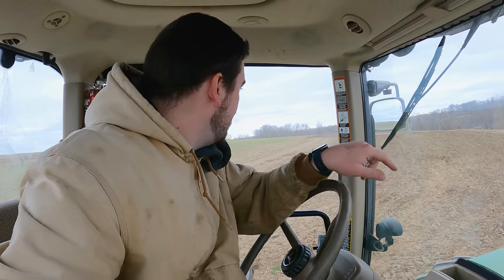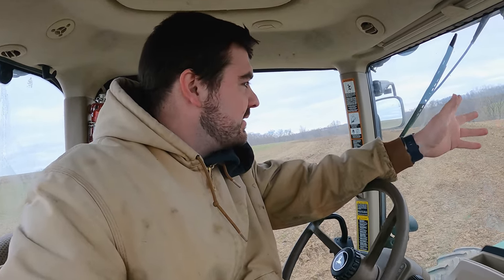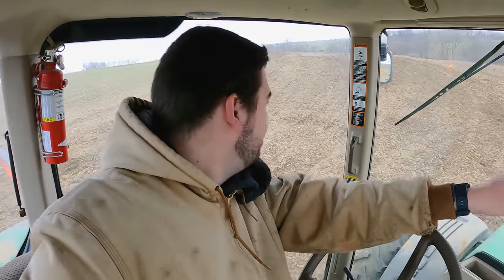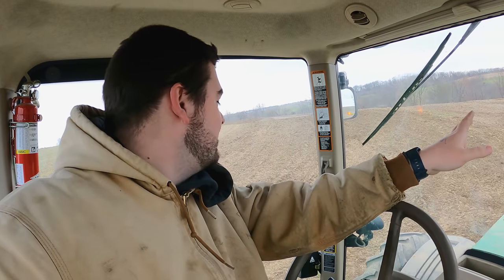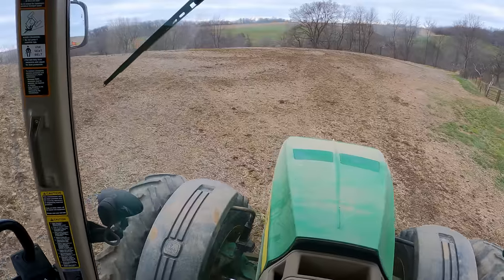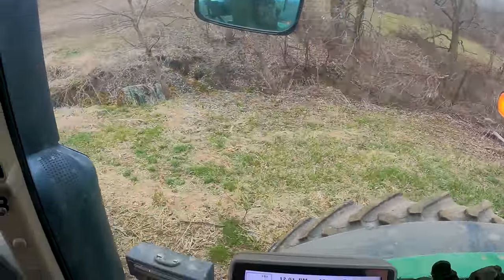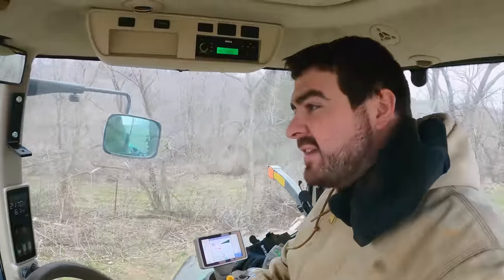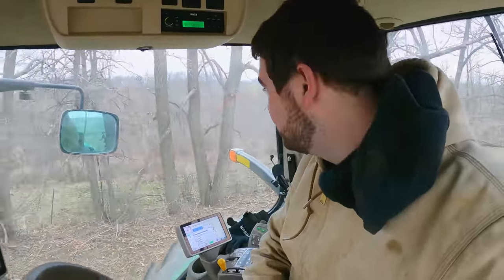Incorporating Manure - Chisel Plowing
I chisel plow the manure that we spread so it breaks down faster! By incorporating the manure, you'll lose less Nitrogen to volatization.